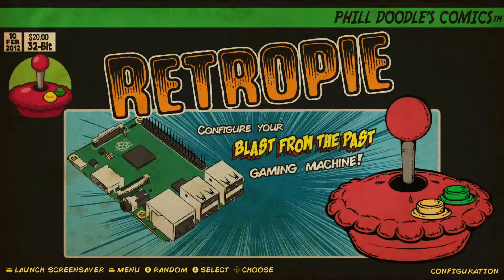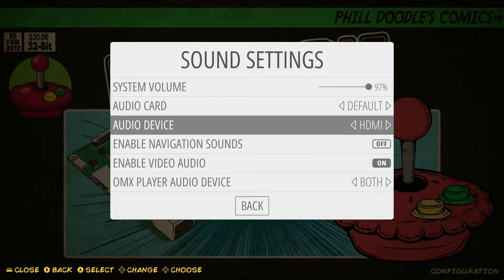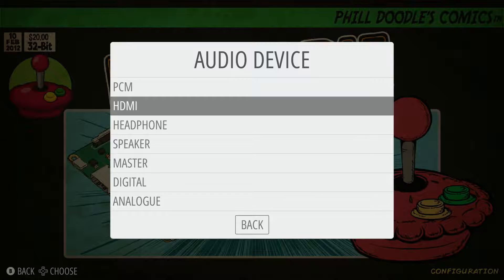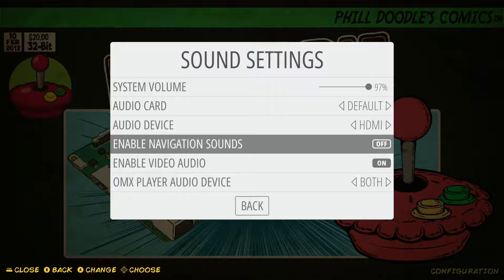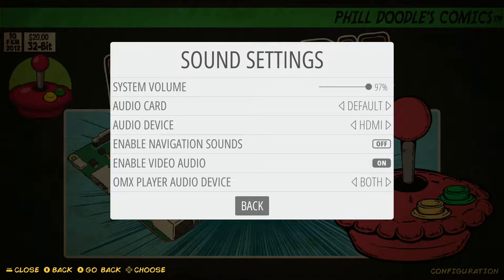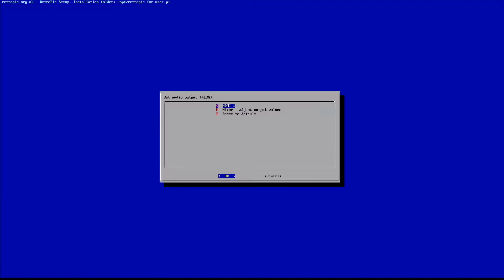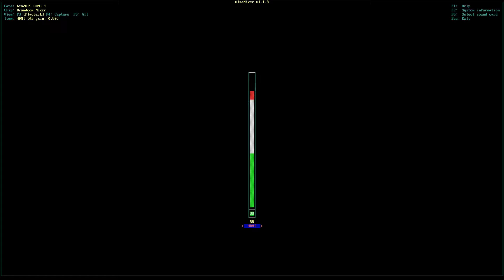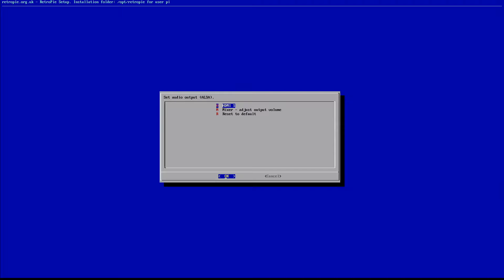Audio Settings Walkthrough Demo For RetroPie on Raspberry Pi 4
This is a walkthrough of the Audio Settings on RetroPie.

For this tutorial we are using our 256GB Game Collection Card (RetroPie) w/ a Raspberry Pi 4 to demonstrate how to adjust your various audio settings.

Be sure to check us out for RetroPie Game Collection SD Cards, RetroPie Console Packages, and Accessories!